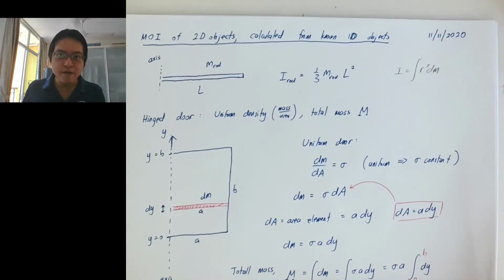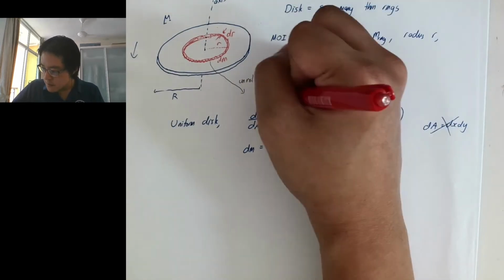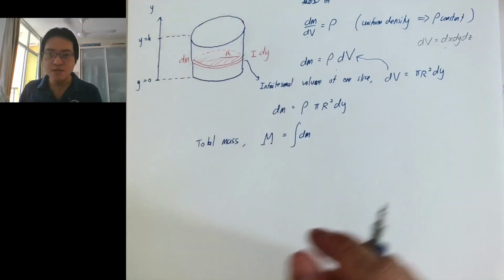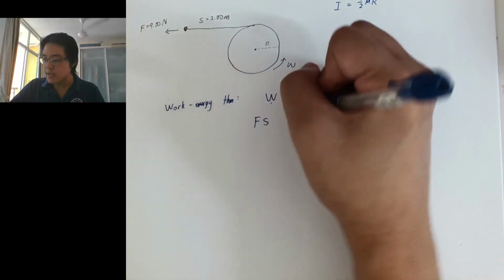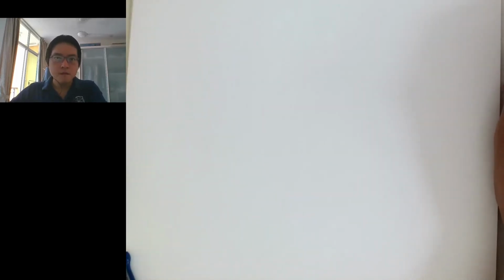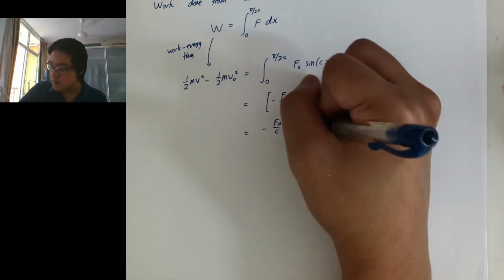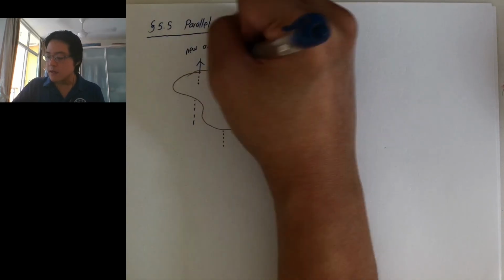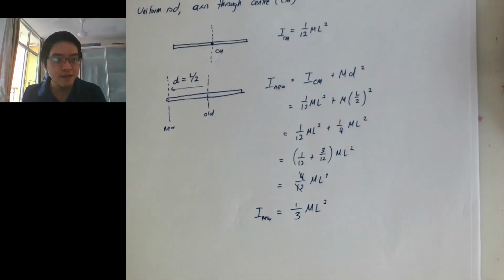Mechanics Lecture 12 - Moments of Inertia of 2d and 3d objects, tutorial